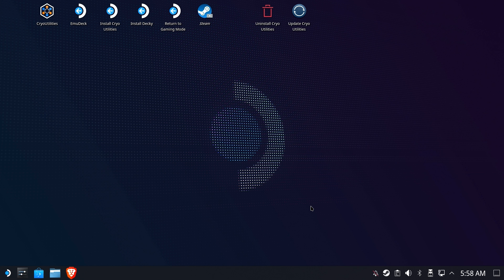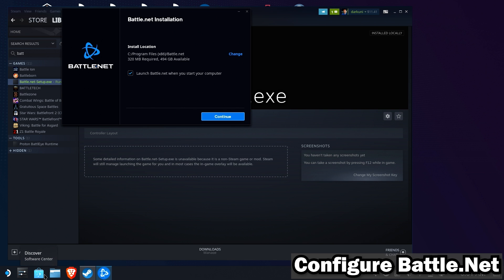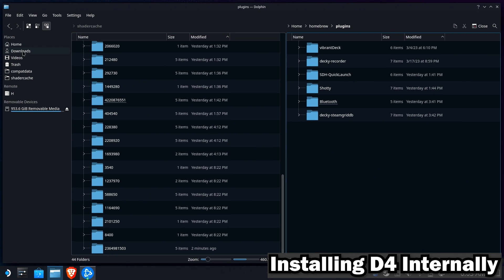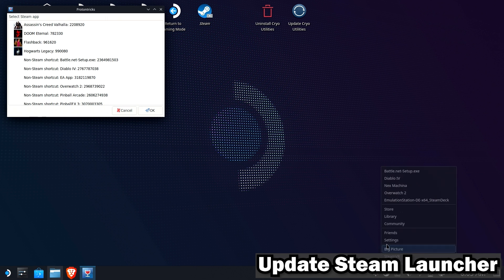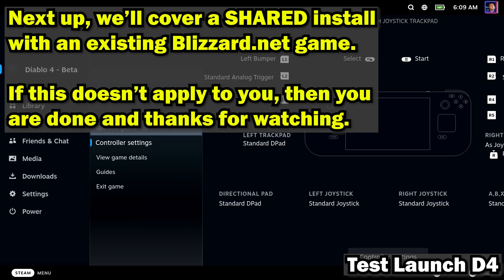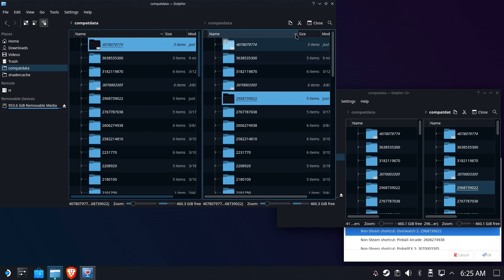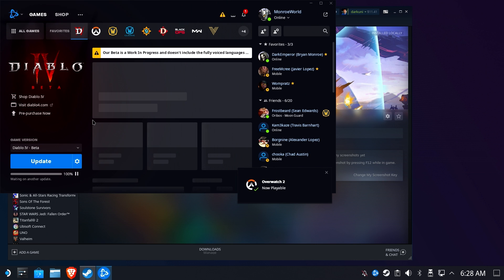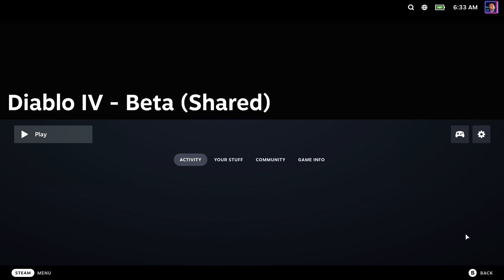Steam Deck: Install Diablo IV Beta (Internally, Externally and as a Shared Battle.net game)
NOTE: If you're here about Diablo 4 release?  Please use GE Proton 8-3 instead of the recommended one.

With Diablo IV open beta coming, I figured it was time to put together a video showing how to install this.

A special version of Proton is needed and you may not want to install it in the same Battle.net install you already have.  I'll show you how to install this both internally and on an external drive.

For those that want to "dare to share", I'll cover how to install D4 beta as its own Steam entry but shares the Battle.net app with your other game(s).

PATHS MENTIONED
home/deck/.local/share/Steam/steamapps/compatdata
(note: You must have hidden files shown in Dolphin)

CHAPTER JUMPS
00:00 - Intro
00:14 - Bumper
00:24 - ProtonUp-QT + Special Proton Install
01:13 - Install Battle.net Launcher
03:00 - Installing ProtonTricks
03:16 - Battle.net Configuration
04:30 - Installing Diablo IV (Internal)
04:55 - Installing Diablo IV (Internal/Non-Prefix)
05:35 - Installing Diablo IV (External)
06:30 - Updating the Steam Launcher
08:05 - Testing the Stand Alone D4 Launcher
09:40 - End of Stand Alone Installer Tutorial
09:41 - Adding D4 to Existing Battle.net w/own launcher
10:36 - Symlink New to Old
12:02 - Updating the Steam Launcher
14:05 - Upgrading/Testing Existing Launcher
15:07 - Testing D4 (Shared)
16:15 - Closing Discussion